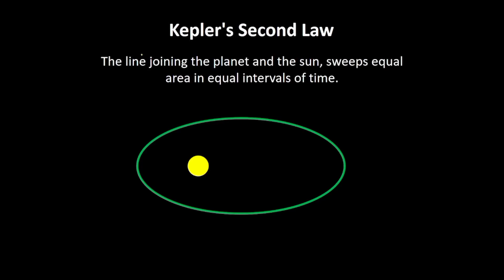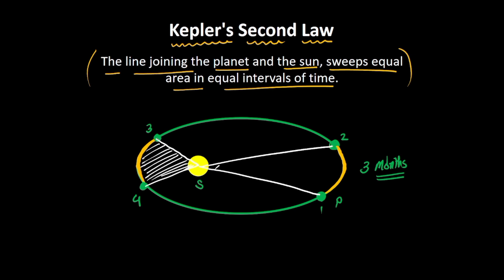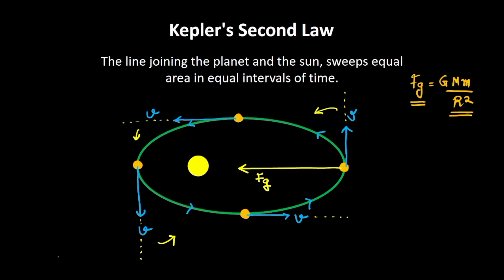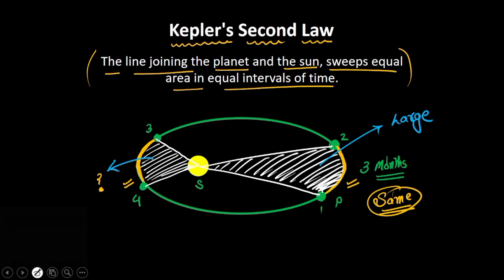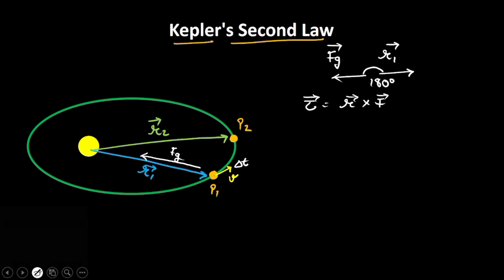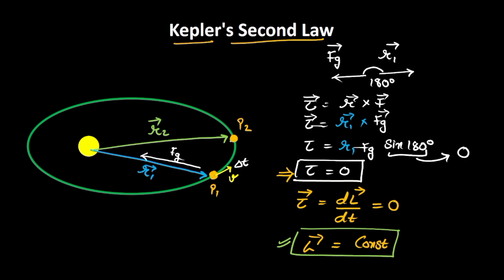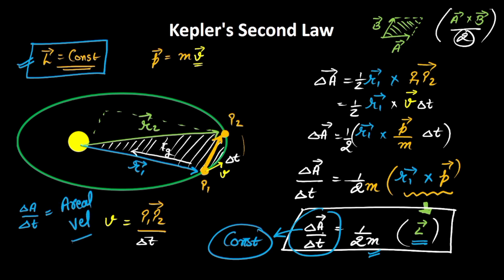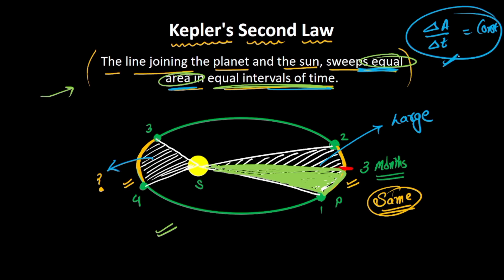Kepler's second law | Gravitation | Grade 11 | Physics | Khan Academy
In this video, we dive deep into Kepler's Second Law and explain its significance in understanding planetary motion. We'll walk you through the concepts, the math, and how this law describes the motion of planets around the sun.

Courses on Khan Academy are always 100% free. Start practicing—and saving your progress—now!

The mathematical derivation and understanding of the law’s key concepts.